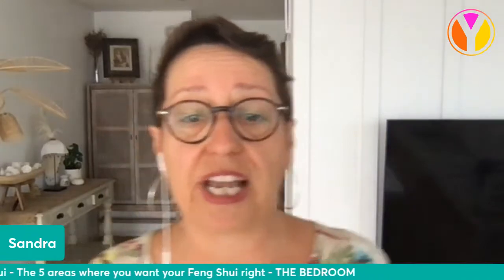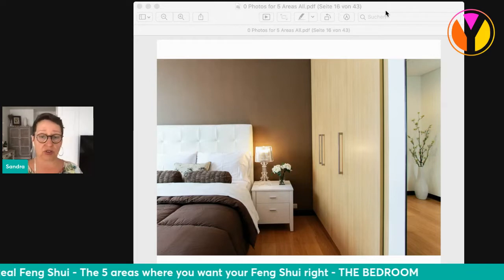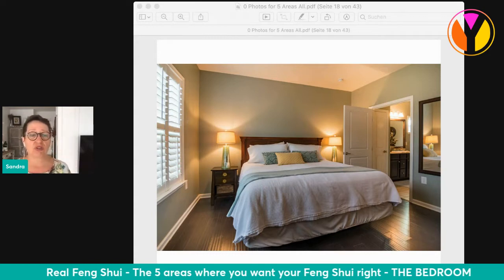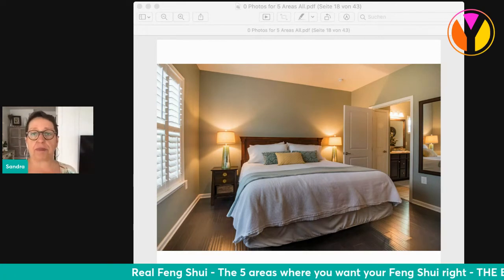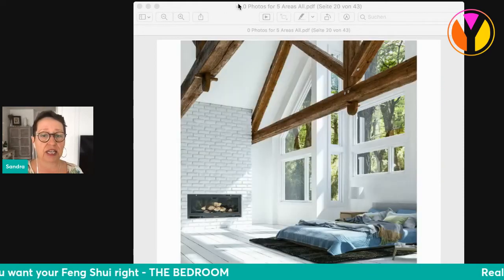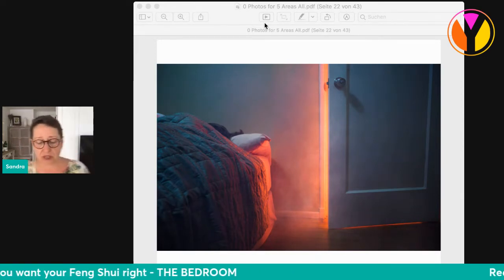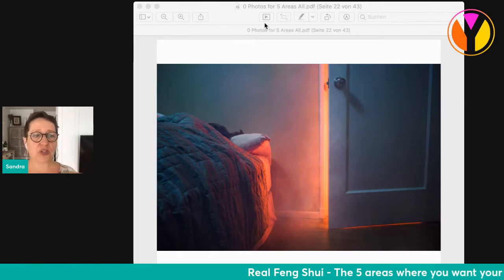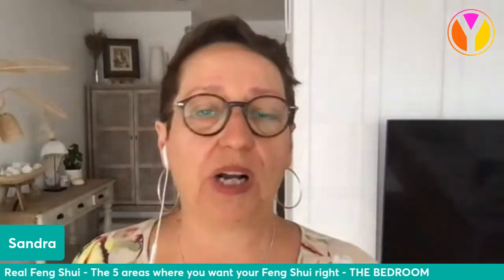THE BEDROOM - Important areas in your home - Learn Feng Shui Online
🛎 Want to know how the SpaceCreatorVerse can help you create the space you really want to live in with Feng Shui?
🛎 If you are ready for the next step, book a free 20 minutes call with me
This is also the link where you get the Cheat Sheet I mention in the video
A question I get asked a lot is: How do I know if my home has good Feng Shui?
Well, let's have a look at exactly that today in this video.
Hi, I am Sandra and I have been teaching and consulting Feng Shui now for nearly 20 years, first in Germany and now in New Zealand.
Feng Shui is the study of the LIFE FORCE Energy (QI) that permeates our environment, your home, your bedroom, your living room, the plants in your home, and much more. And that is a product of the balance of Yin and Yang. You can look at some of my Basic Videos here on this channel if you are not sure about what that is.
So, where do we start enhancing the good Feng Shui? Well, there are some areas in your home, where you really want your Feng Shui to be right. Some areas are just more important than others.
I will talk about these 5 areas specifically in the next videos of this series. We will go into more depth for every area in your home,. And I will talk about authentic Feng Shui, give some tips on how to master your personal home Feng Shui, explain how it works, help you with your questions, and show you the relevant layout of particular rooms...
Ok, what's coming up? Last time we talked about your entrance/main door. This time we have a deeper look at your bedroom, followed by videos about the kitchen, the balcony / deck / terrace, and your study/home office. Watch out for those videos, here on the channel.
Have a wonderful session and an even more wonderful day.
Love, Sandra
You will find heaps of good stuff about Feng Shui and more ... here on my channel, on my webpage and in my Academy.